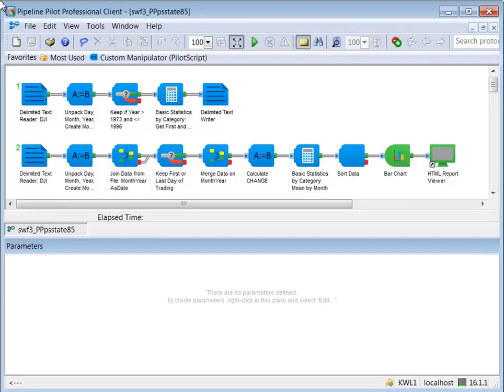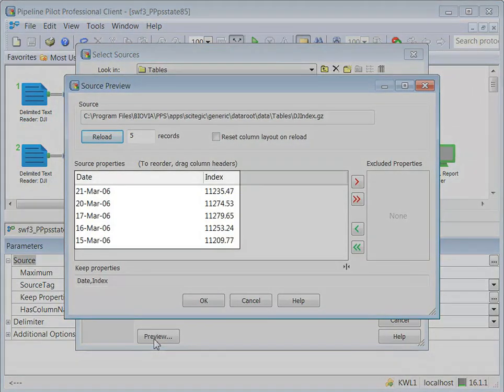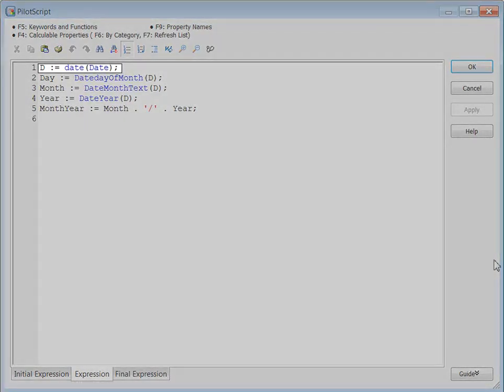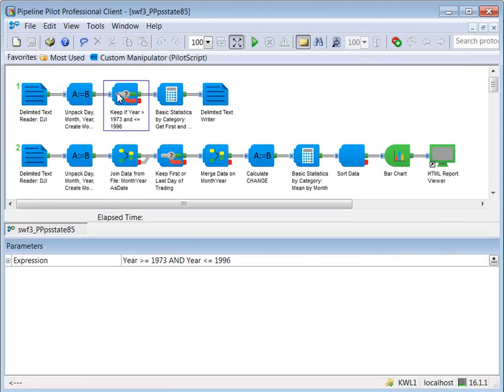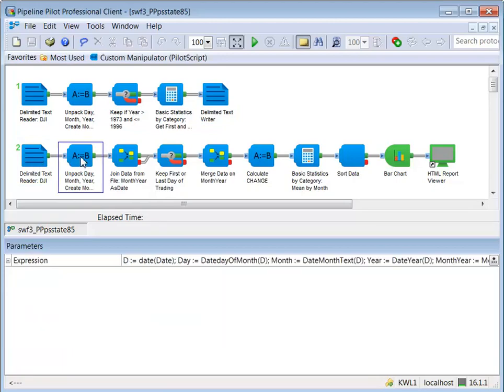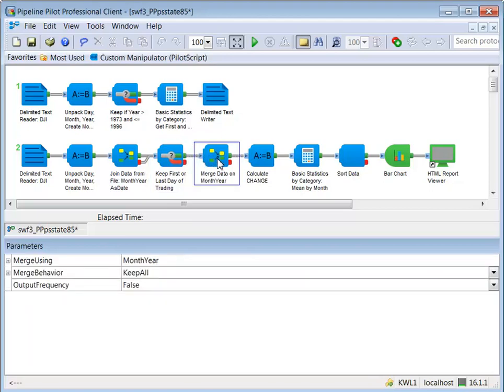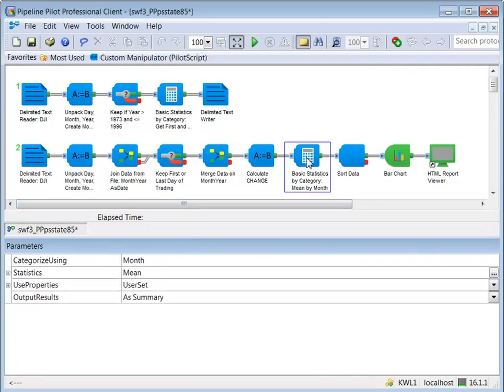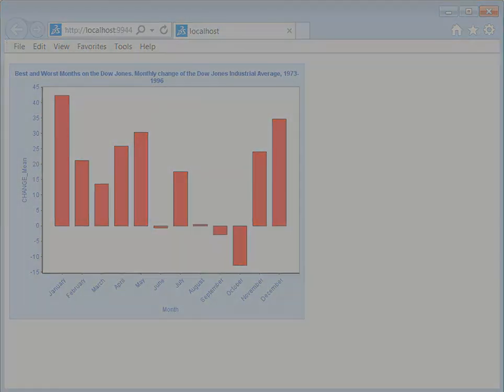09-Work with Date and Time Functions in PilotScript